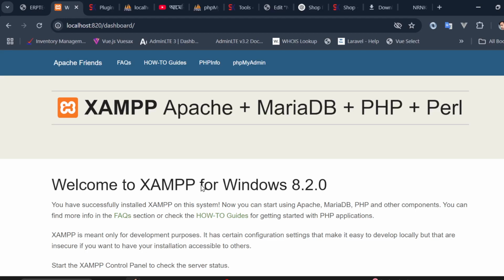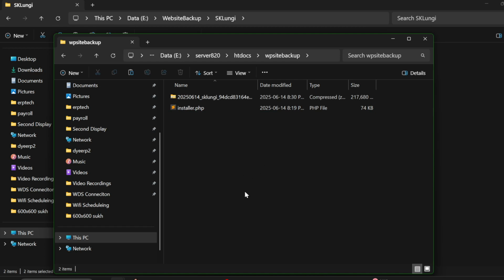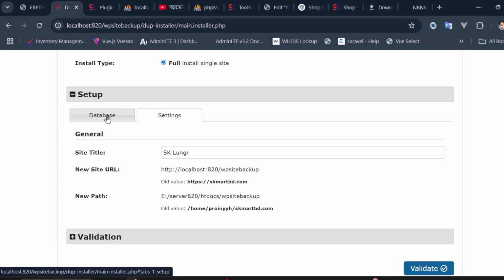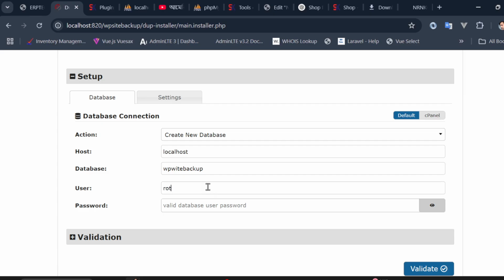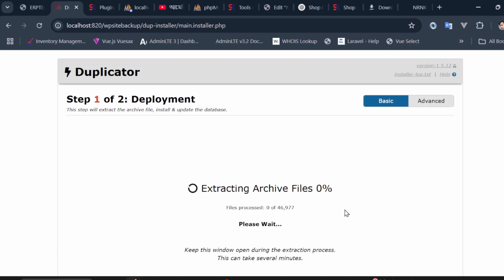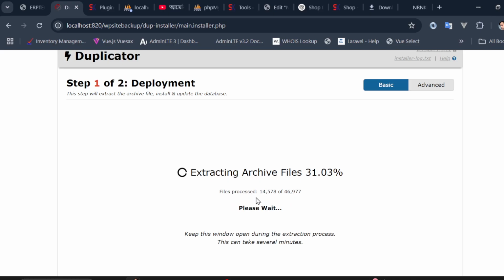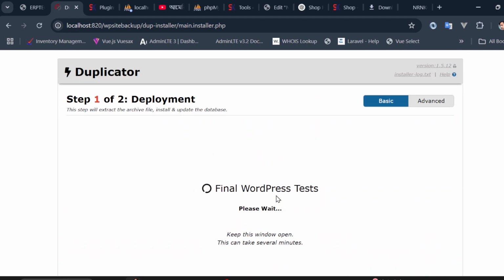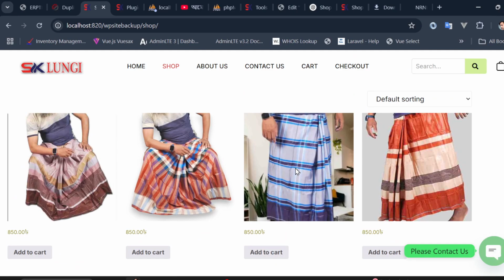Easily Restore WordPress Site in XAMPP Using Duplicator Plugin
ওয়ার্ডপ্রেস ব্যাকআপ, লোকালহোস্টে ওয়ার্ডপ্রেস, xampp tutorial বাংলা, duplicator plugin ব্যবহার, ওয়ার্ডপ্রেস রিস্টোর, ওয়ার্ডপ্রেস লোকালি চালানো, wordpress tutorial বাংলা, localhost এ সাইট চালানো, ওয়ার্ডপ্রেস মাইগ্রেশন, ওয়ার্ডপ্রেস ডেভেলপমেন্ট বাংলা, ওয়ার্ডপ্রেস ইনস্টলেশন, duplicator দিয়ে ওয়ার্ডপ্রেস restore